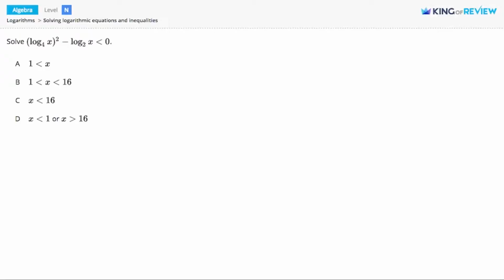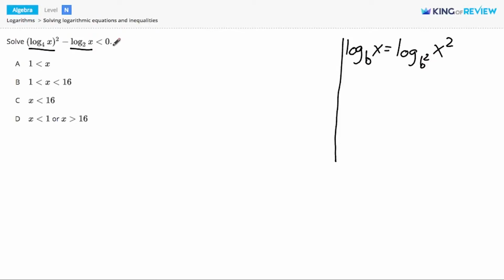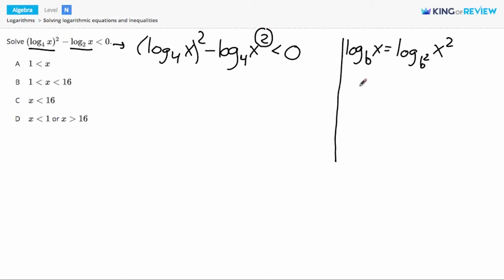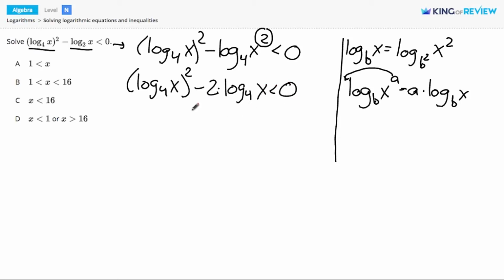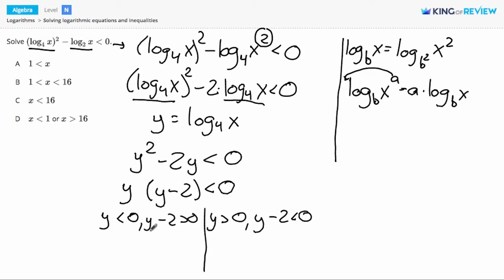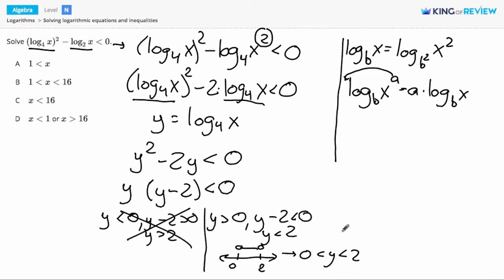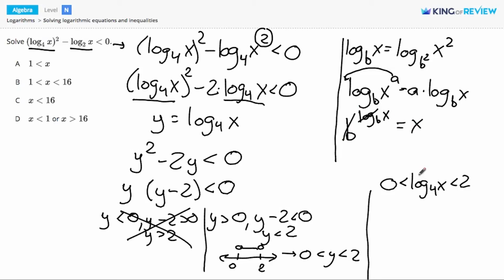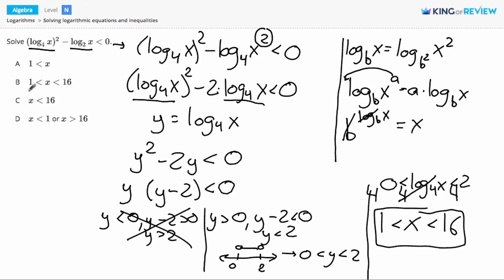[Algebra] 10.4 Solving logarithmic equations and inequalities (10.Logarithms)